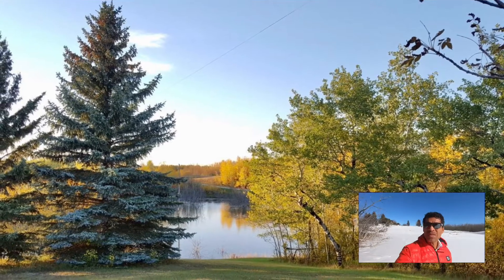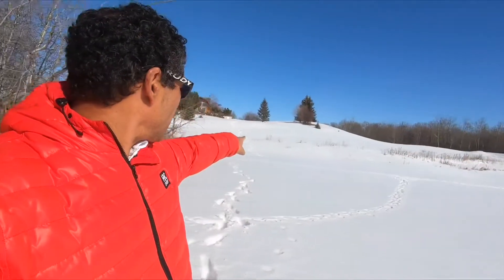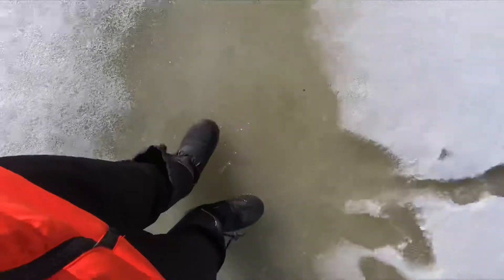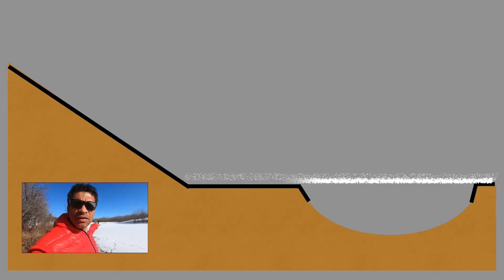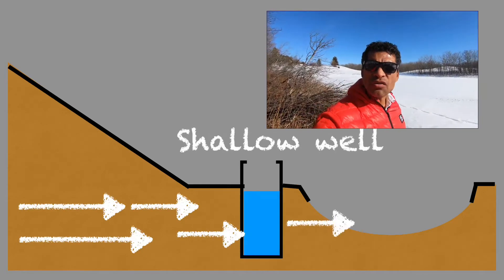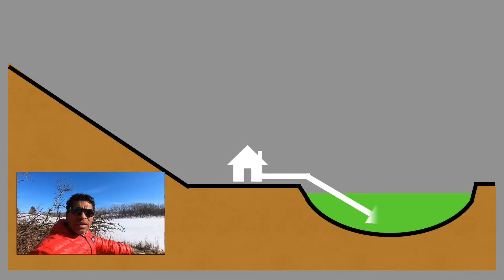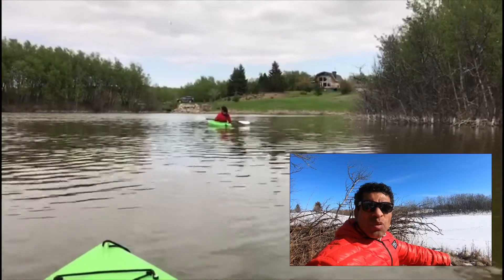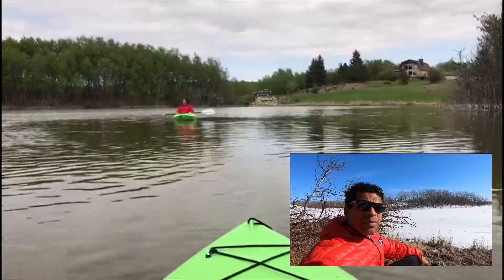Demystifying the ponds on the Strawberry Hills Acreage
The pond (also known as a slough in Saskatchewan) provides essential habitat for waterfowl, source of water for the animals in the area and for our household requirements. We explore how the ponds are formed, the challenges they face and how we maintain our pond.